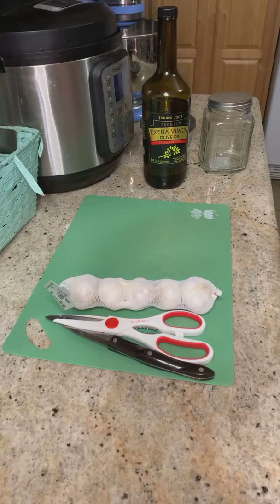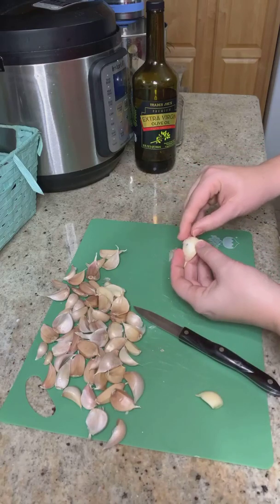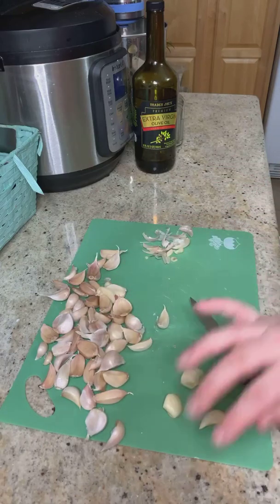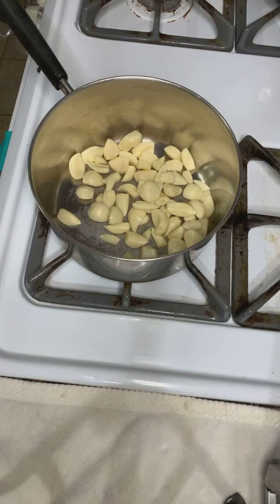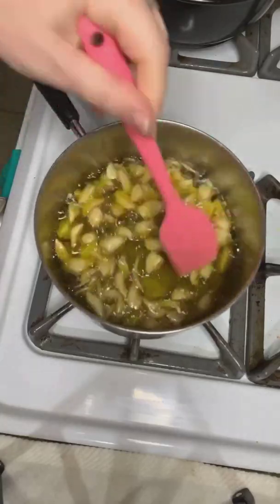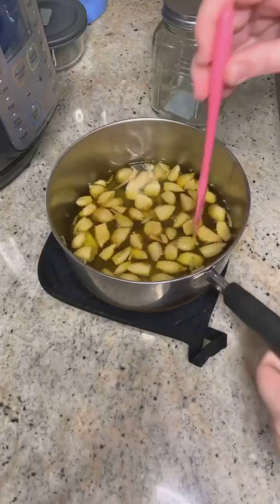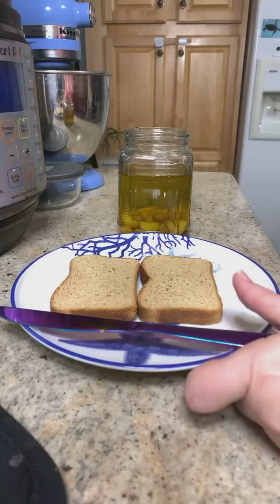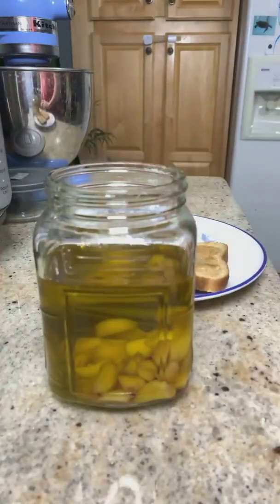Garlic Confit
Follow along to learn how to make a delicious garlic confit. It’s great on toast, or in side dishes! Garlic is loaded with vitamins and low on calories, which makes it a great snack!